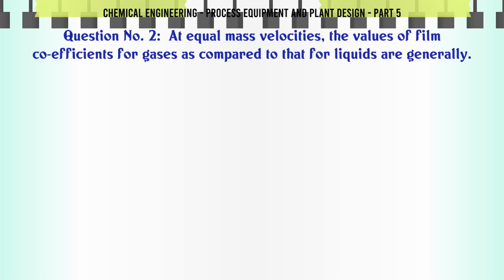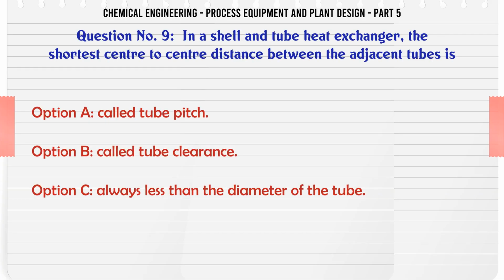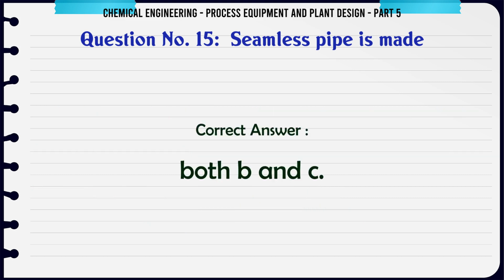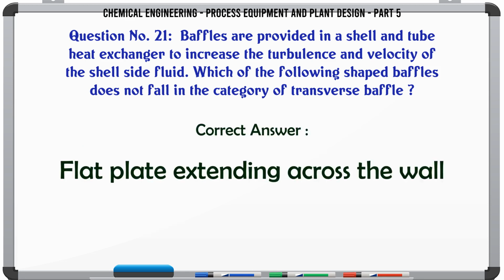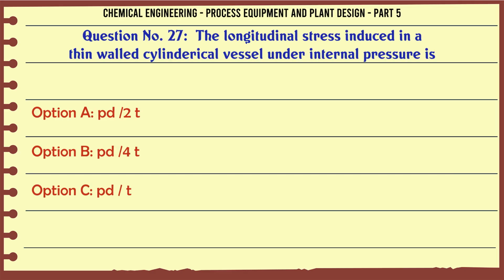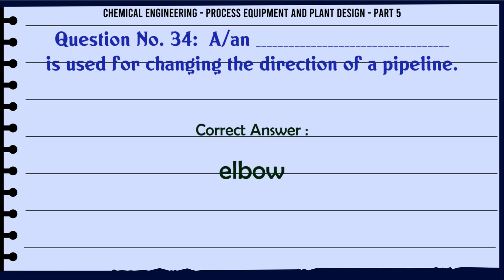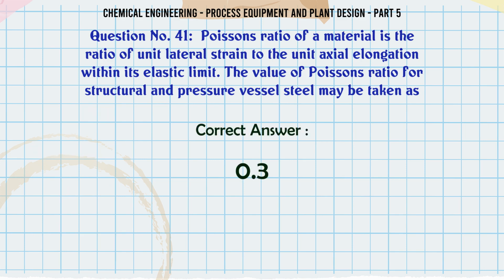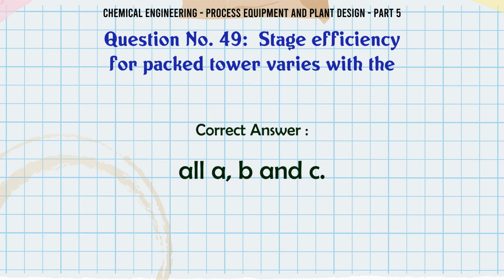MCQ Questions Process Equipment and Plant Design - Part 5 with Answers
Process Equipment and Plant Design - Part 5 GK Quiz.

Question and Answers related to Process Equipment and Plant Design - Part 5

Find more questions related to Process Equipment and Plant Design - Part 5

List of top 5 Questions:

In the allocated cap area, bubble caps are generally arranged on equilateral triangular pitch. Number of caps fixed on a plate is with a

The length of straight rectangular weir used on cross-flow trays is generally __________ the column diameter.

What is the slope of the operating line in the rectifying section of a distillation coloumn ?

Content of this Video:

MCQ question answers for Process Equipment and Plant Design - Part 5